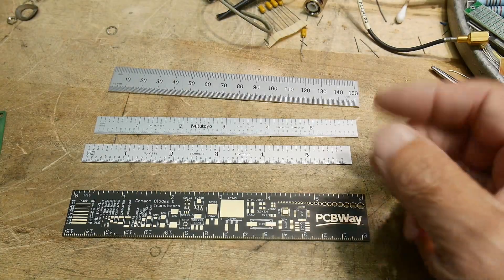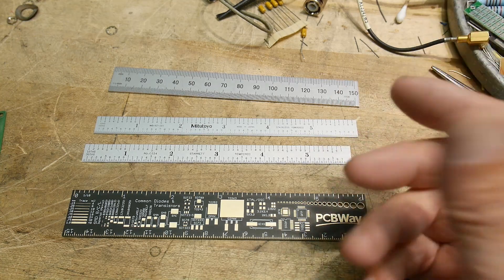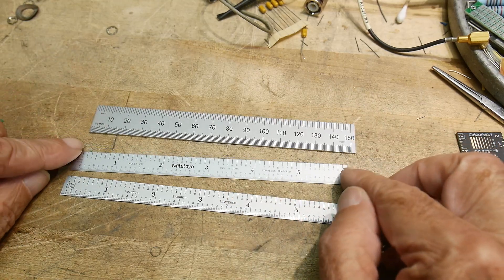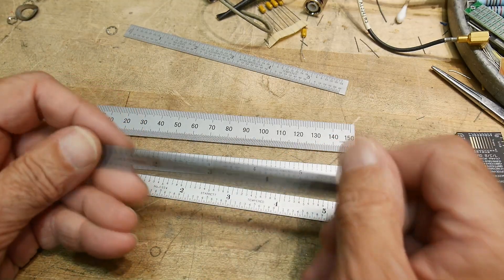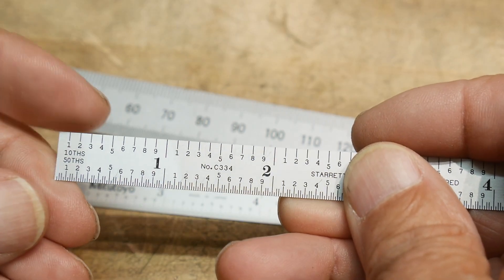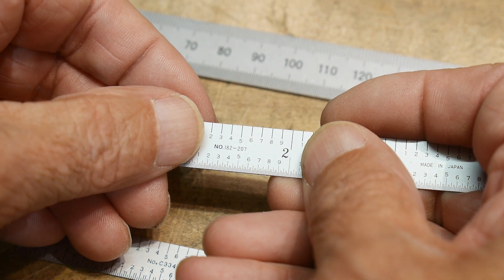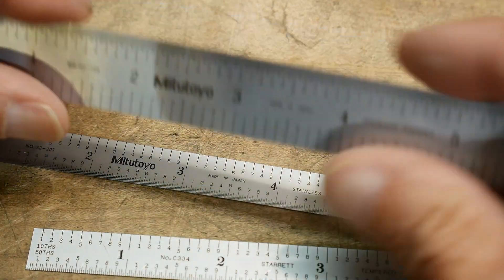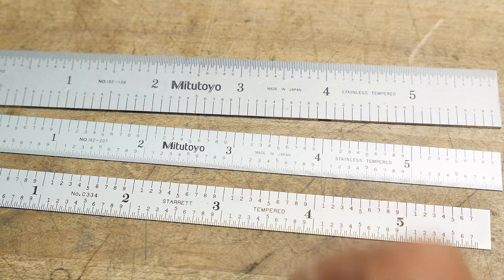#1923 Stainless Steel Rule with 1/10ths and mm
Episode 1923
Starrett and Mitutoyo. perfect rules for electronics